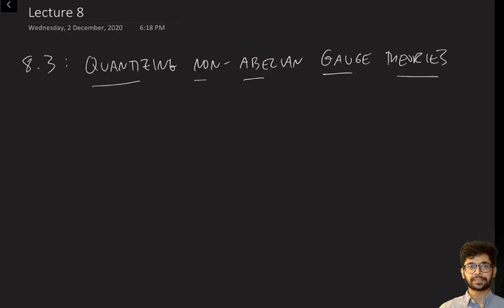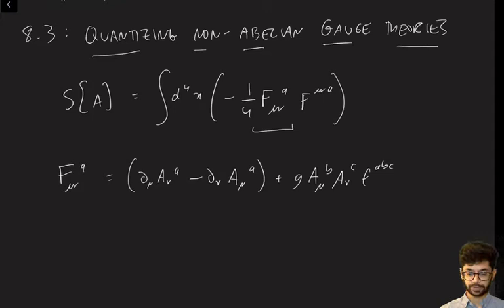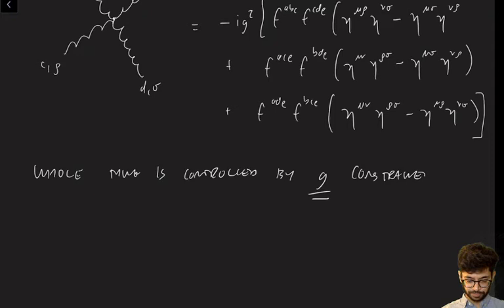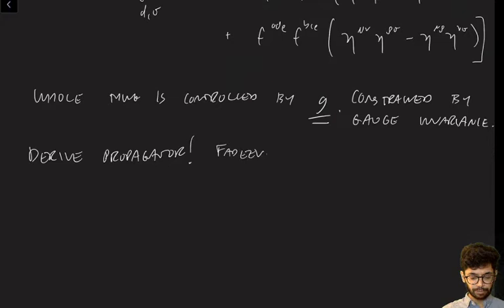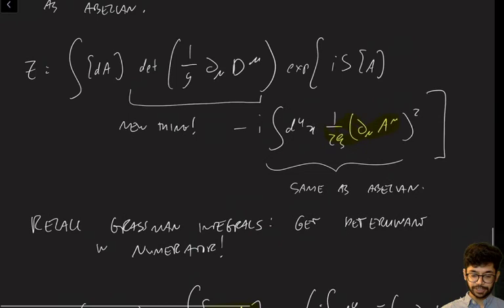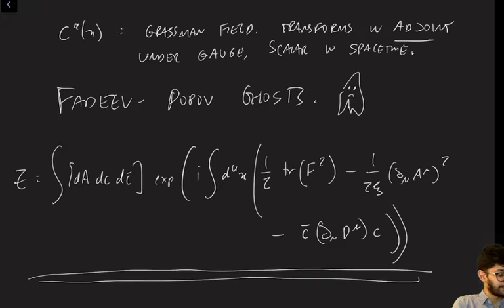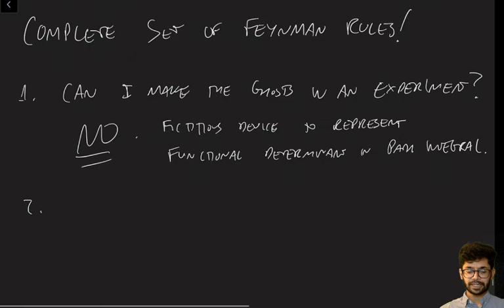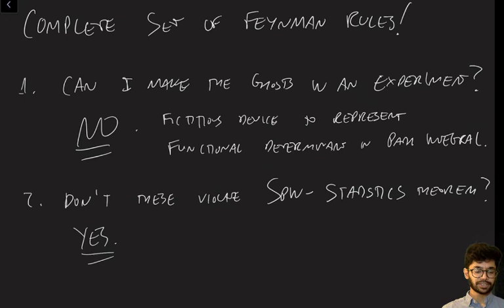QFT2 Lecture 8a: Quantizing Yang-Mills theory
Lecture from QFT2 course at Durham U. Quantizing non-Abelian gauge theory through the path integral. The Feynman rules and the role of Fadeev-Popov ghosts in gauge fixing.